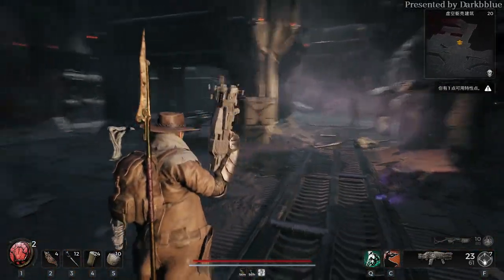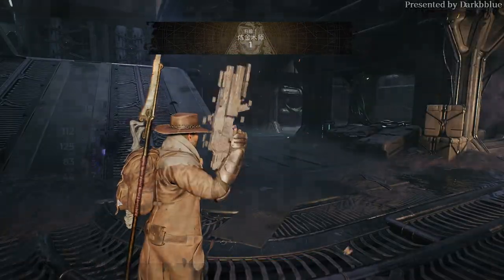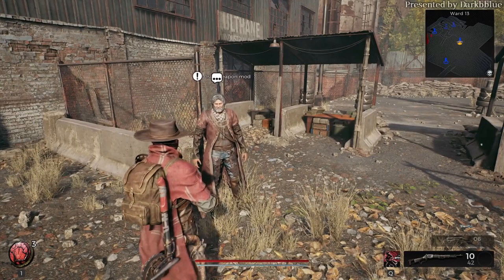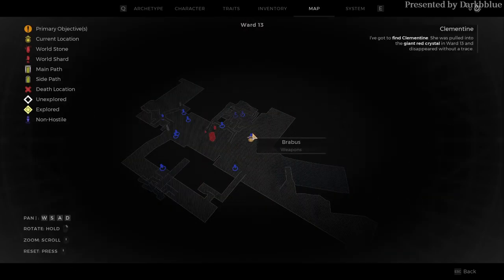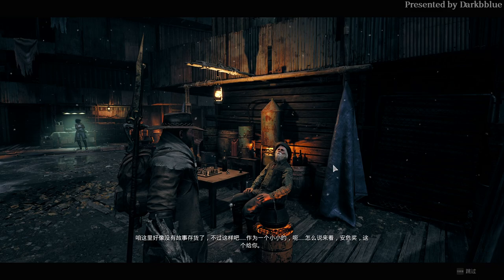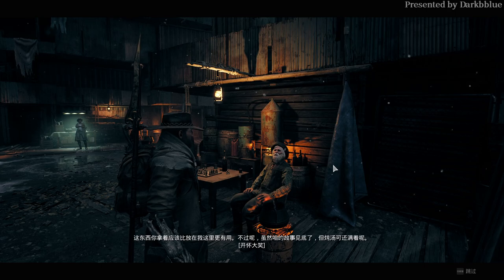Remnant 2 INTO DEPTH - How to UNLOCK ALL ARCHETYPES